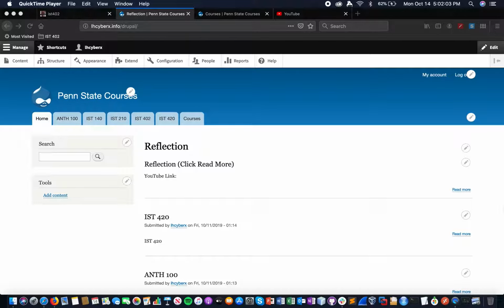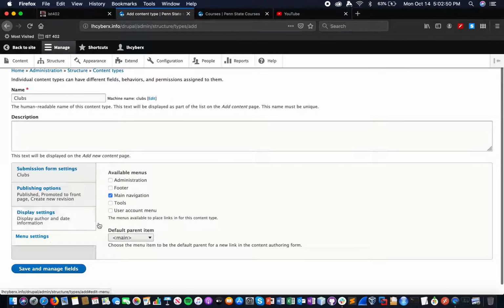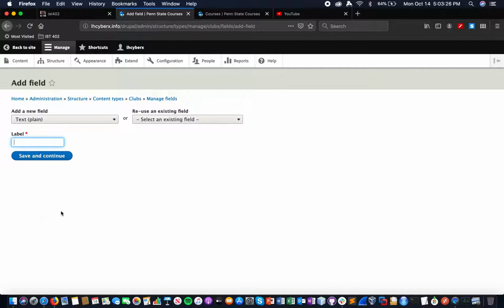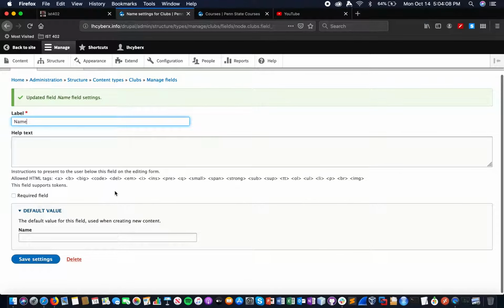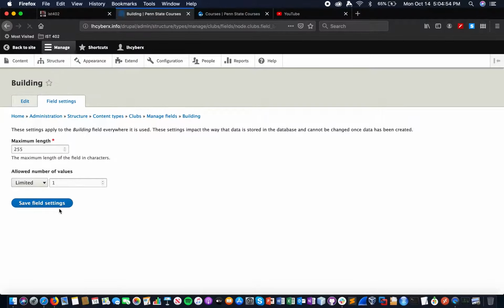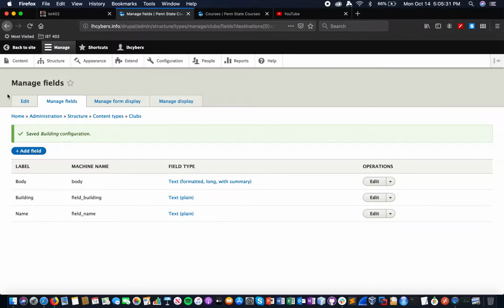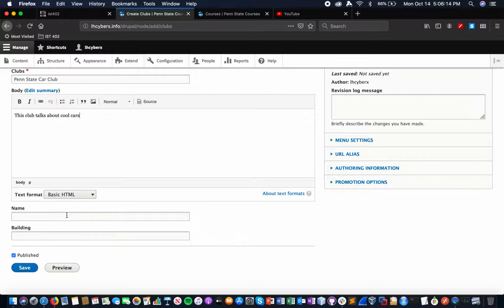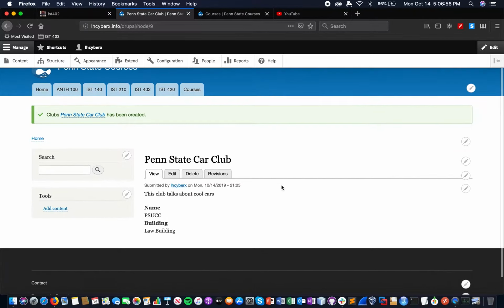LHCyberx Explains: Drupal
In this installment, we discuss the benefits of Drupal and Content Types.